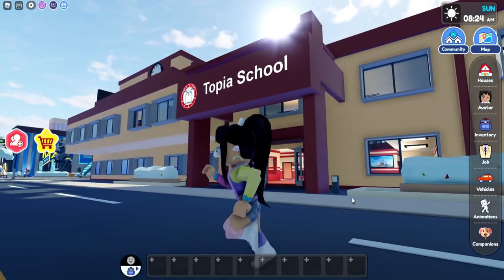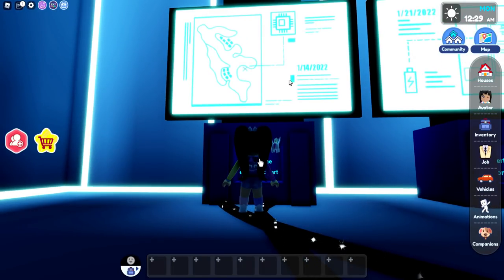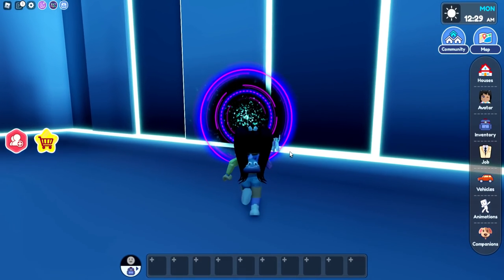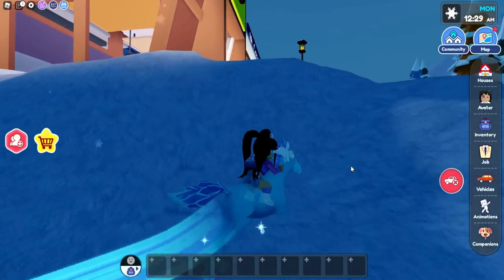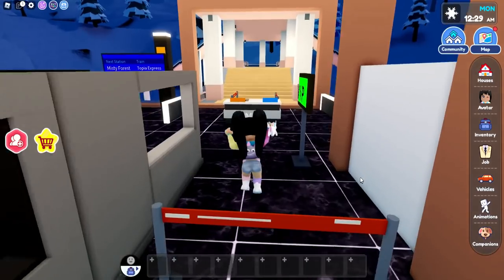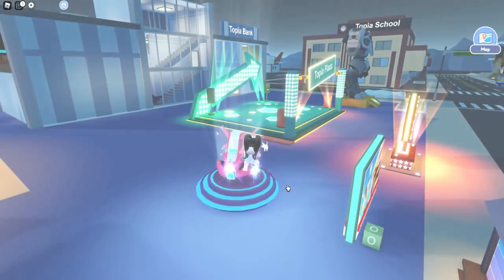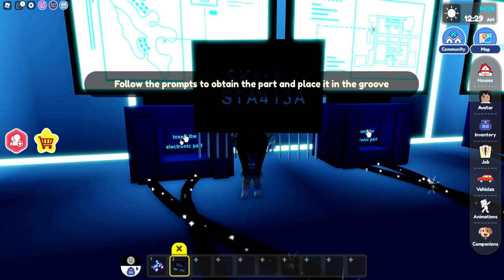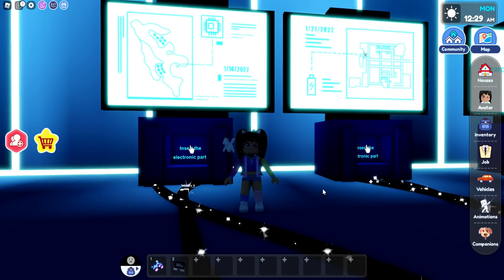*MICRO CHIP LOCATION* SCHOOL SECRET in LIVETOPIA Roleplay (roblox)